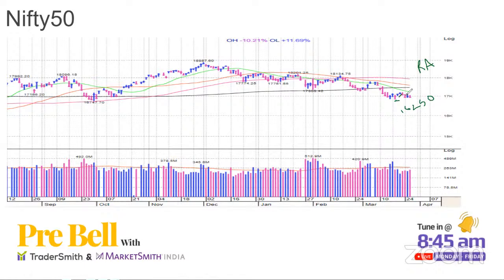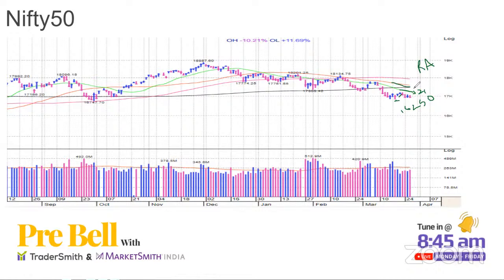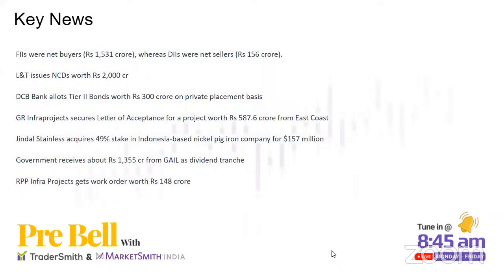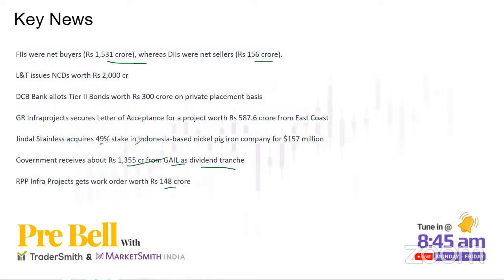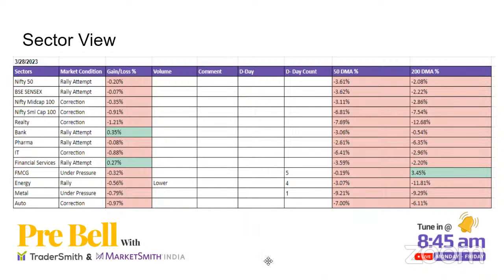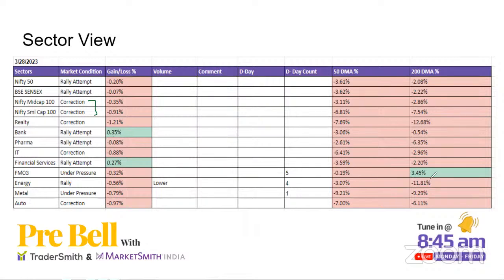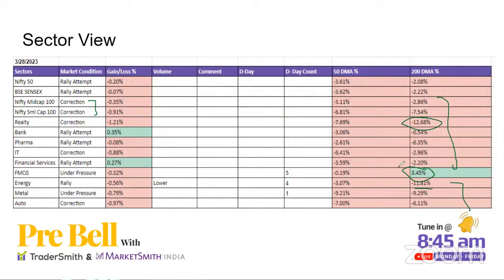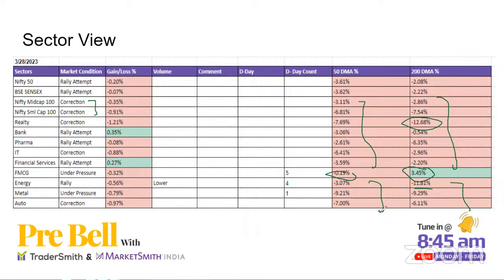Pre Bell with William O'Neil India | March 29, '23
Vaqar Khan of MarketSmith India shares insights into the current market performance, its probable opening, and the major news in the market, such as DCB Bank allotting Tier II Bonds worth Rs 300 crore on a private placement basis, GR Infraprojects securing a Letter of Acceptance for a project from East Coast, and Jindal Stainless acquiring a 49% stake in an Indonesia-based nickel pig iron company. Get a detailed analysis of the global market updates, the positive opening of the SGX Nifty, sectoral coverage, and more.